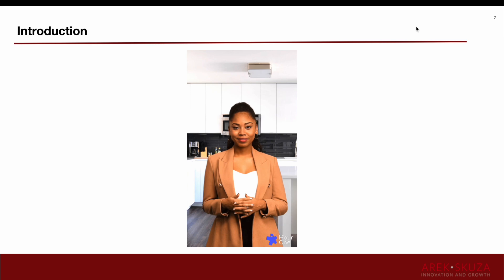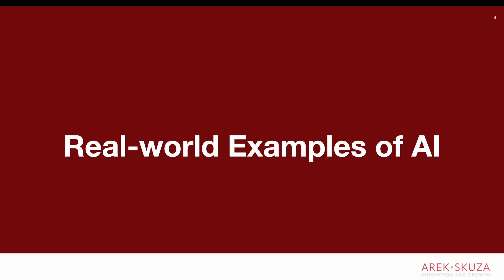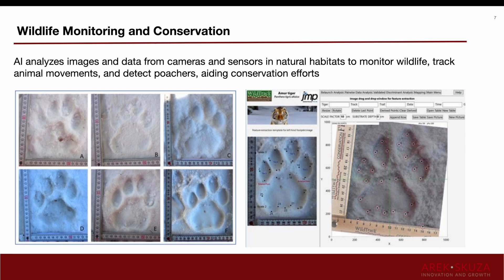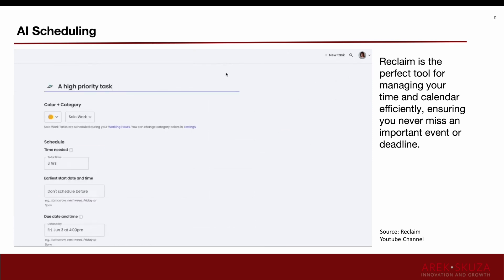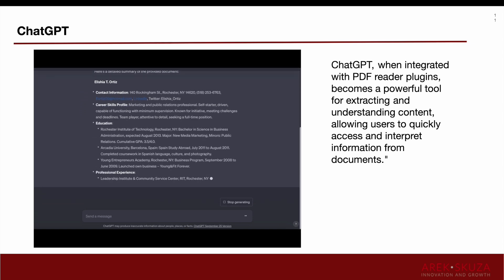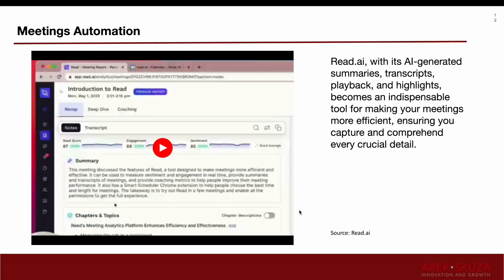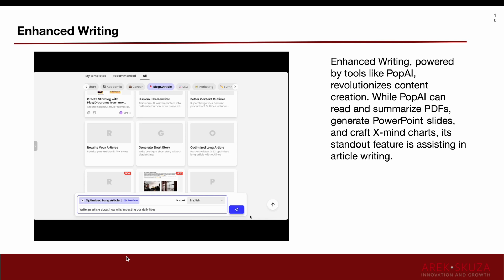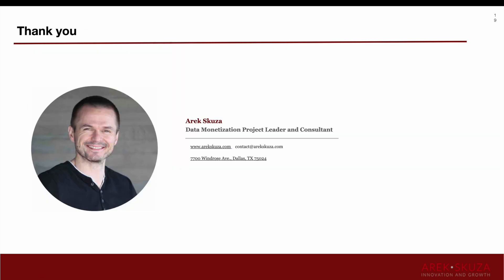Step into the Future: Navigating Life with Artificial Intelligence | Arek Skuza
My todays video offers an exploration into the transformative capabilities of AI in our daily lives. Through real-world examples, this video elucidates how AI streamlines tasks, optimizes efficiency, and forecasts the potential advancements in this dynamic field. Ideal for professionals and enthusiasts alike, this presentation underscores the pivotal role of AI in shaping our future.